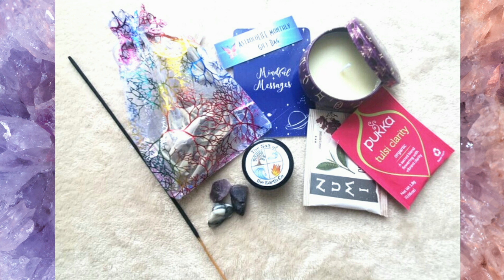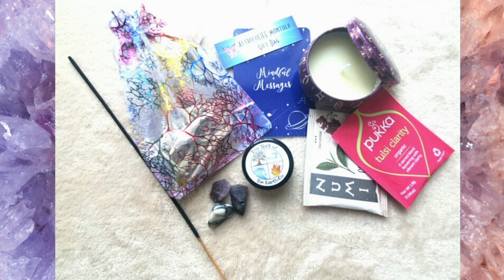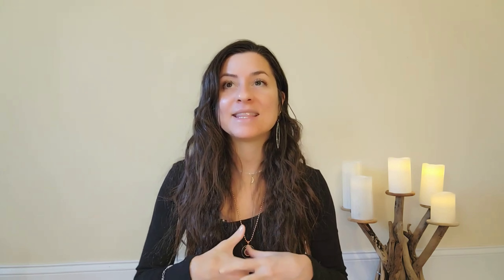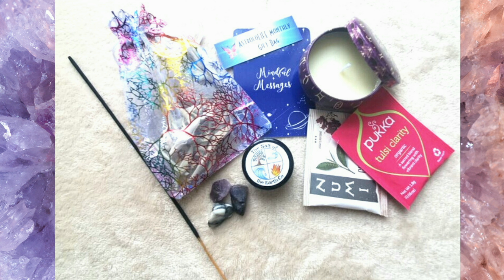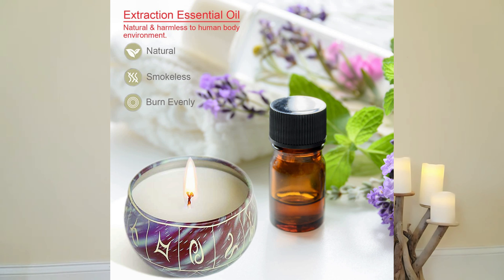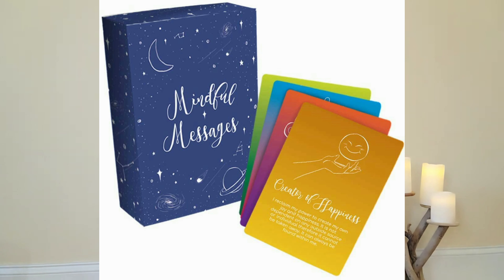February 2022 AstroloGIFT UNBOXING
NEW MOON 1st and 2nd FEBURARY
Tuxedo Stone
Puerh Tea * Caution HAS CAFFFIENE
Sage
Salt of the Earth Face Scrub

Full Moon 16th & 17th FEBRUARY
Lavender Incense
Amethyst Stone
Tulsi Clarity Tea
Extras
Zodiac Aromatherapy Candle
Mantra Card